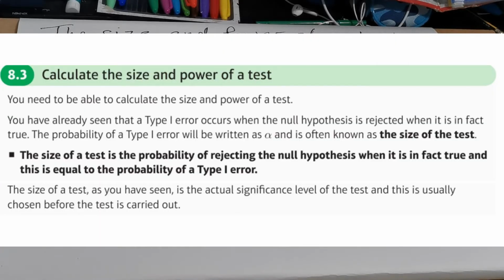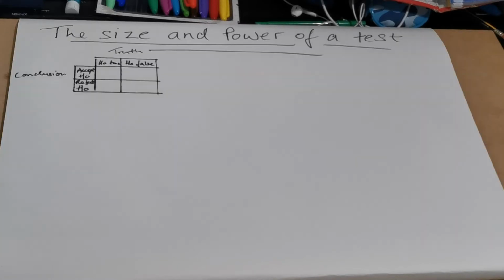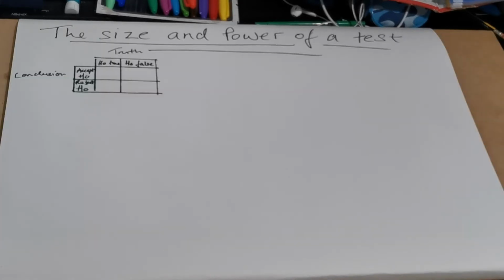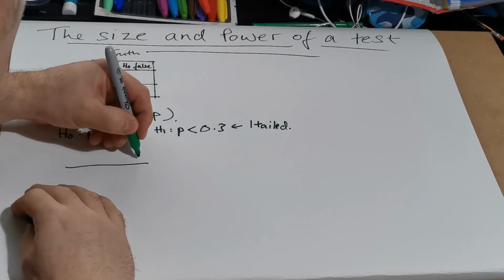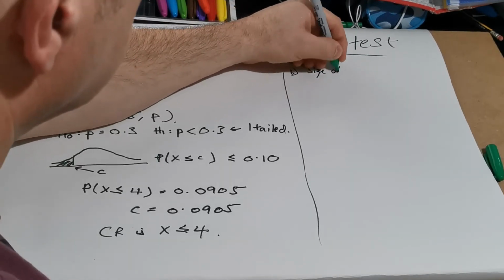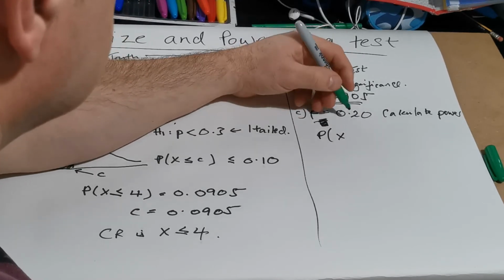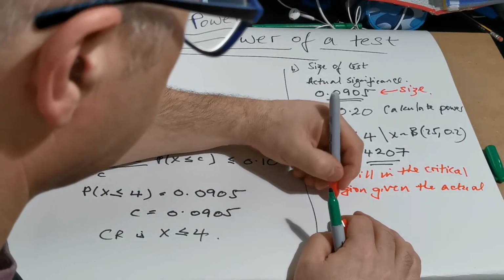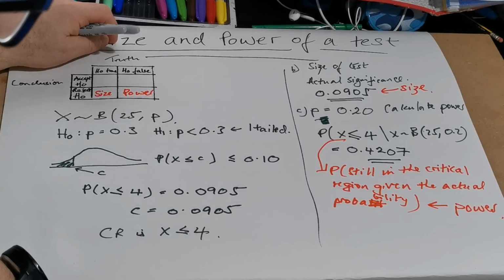Yr 13 Further Maths - The Size and Power of a test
Relating the previous videos on Errors to the size and power of a test when rejecting the null hypothesis.

(oops - c = 4)